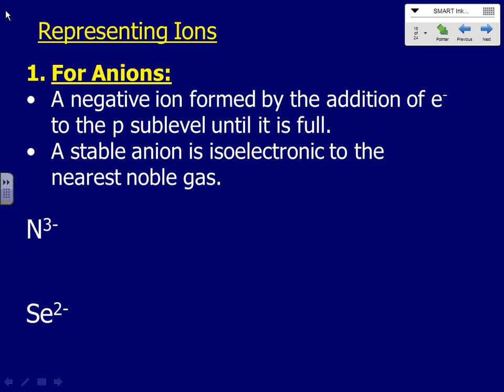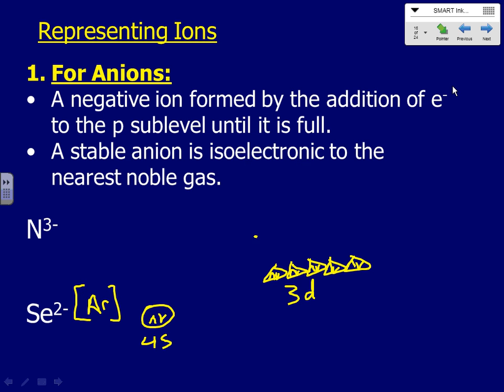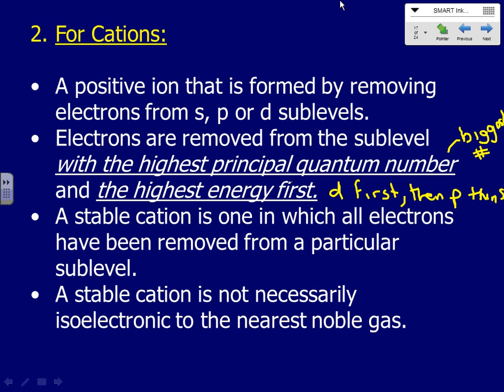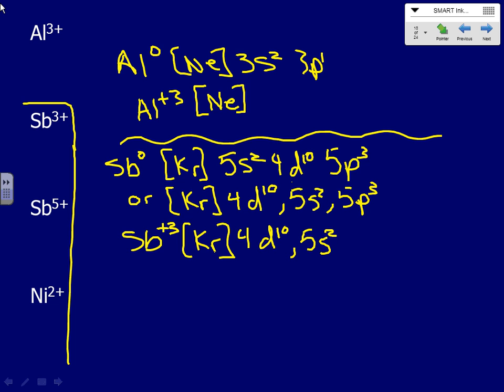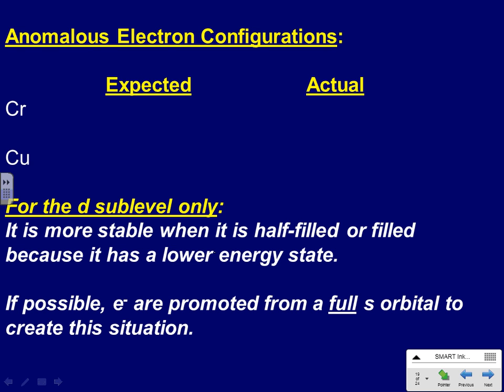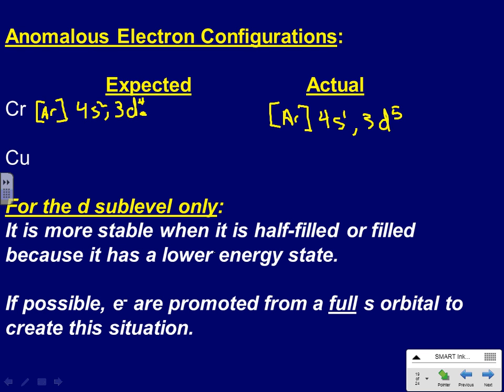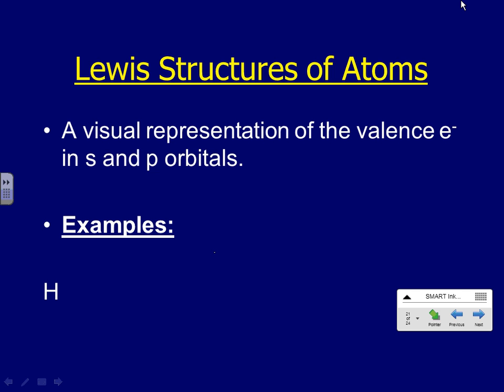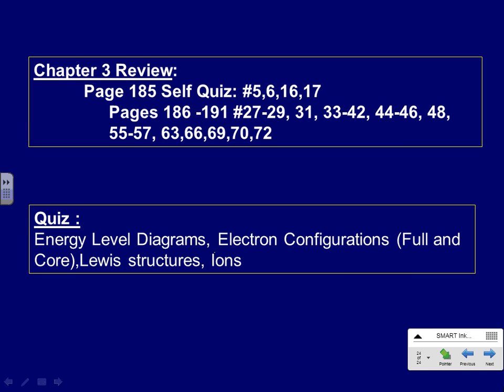SCH 4U U3 4.0 Ions and Lewis Diagrams